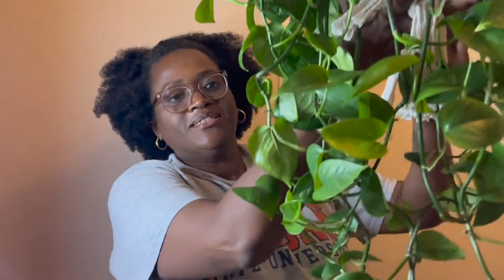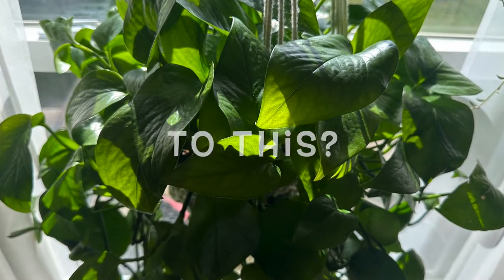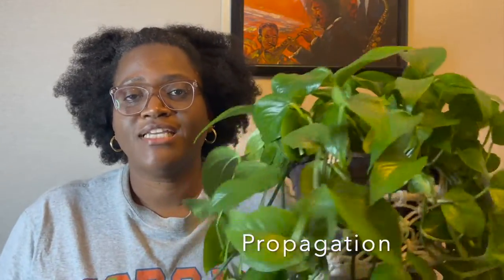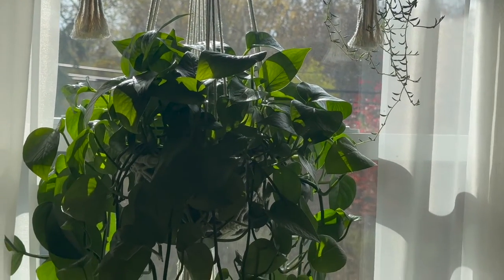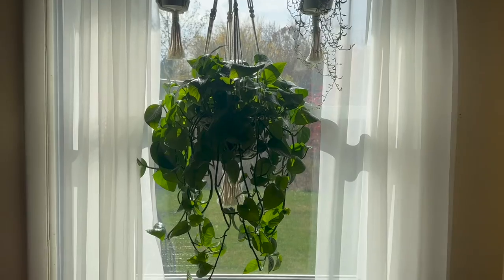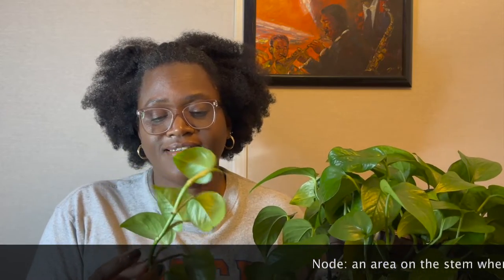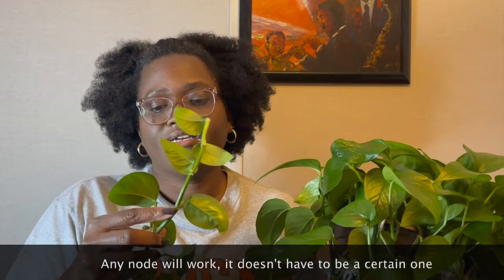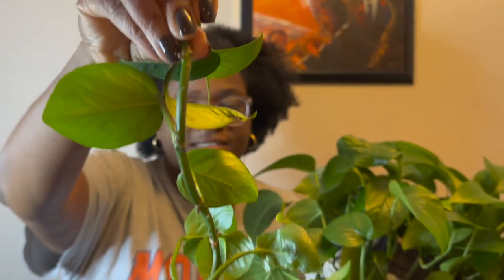Propagation tutorial for the Jessenia Pothos | create new plants for free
What’s the best thing about propagation? You can take one plant and turn it into many plants. I enjoy sharing my propagations with friends and family to add to their plant collection. I also have a bunch of propagations in my home. The pothos plant is one of the easiest to propagate. This video is an easy guide on what to look for when multiplying this gorgeous plant. Happy planting!

Join the Plant Positivism newsletter for plant care tips, positive living posts, and corny plant jokes!